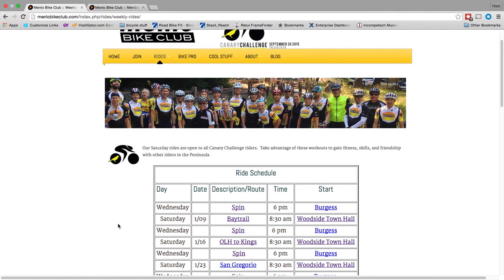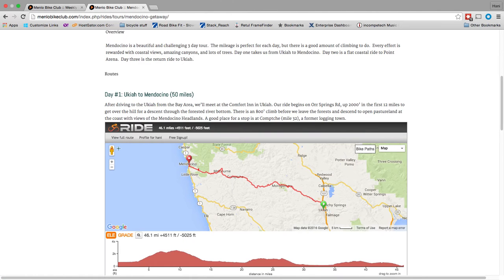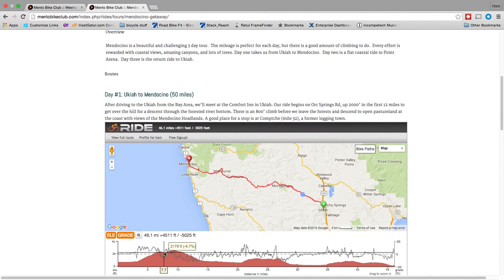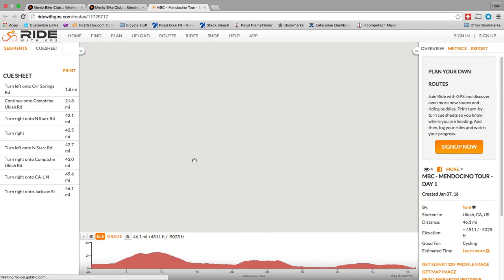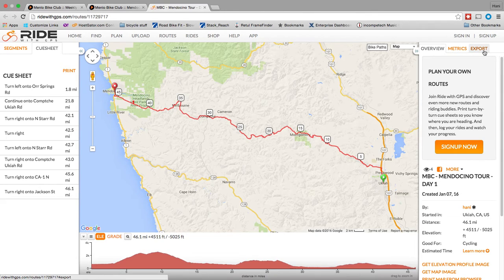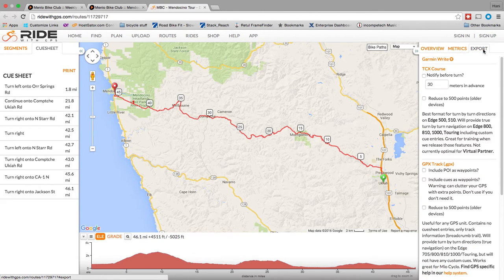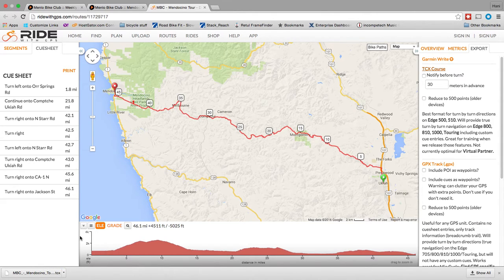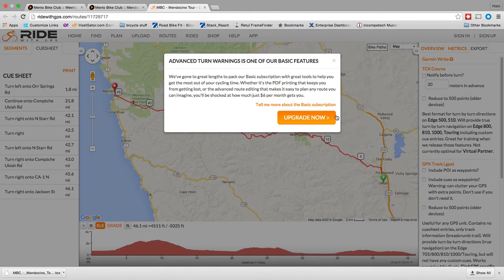Ride with GPS Tutorial - Part 1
This is a quick tutorial on how to use the Ride with GPS website